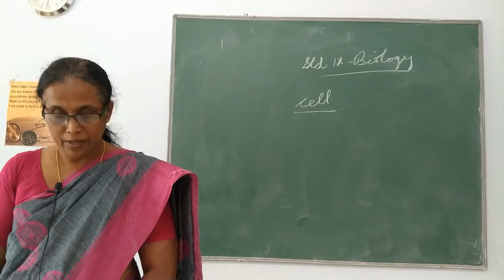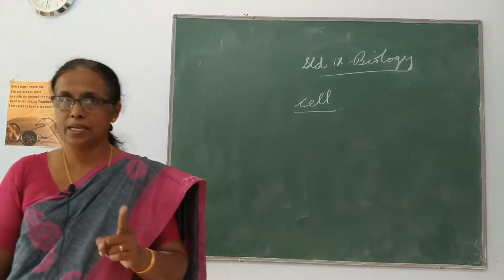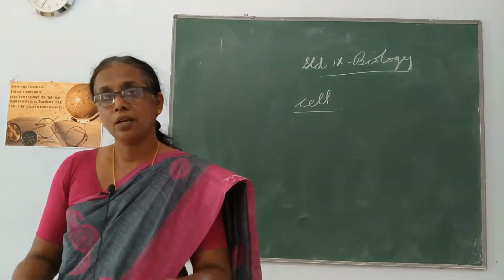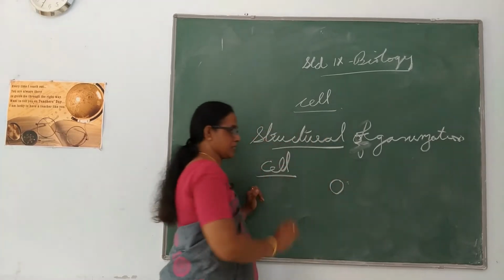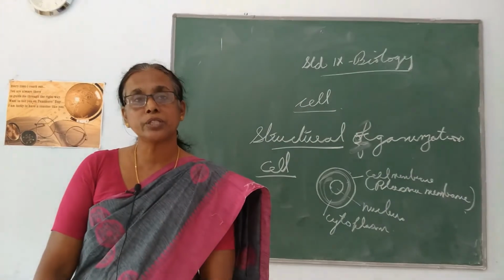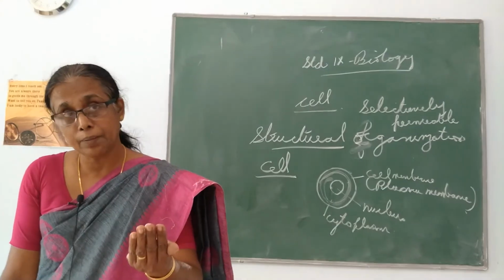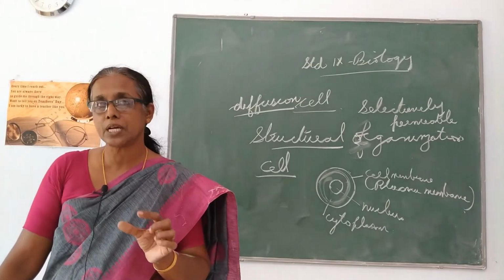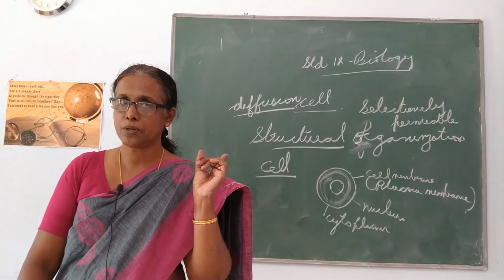Class IX Biology Cell Part 1